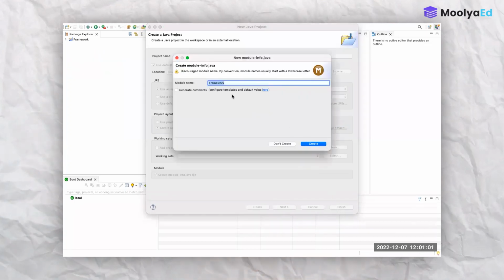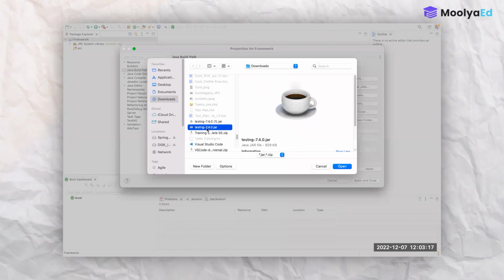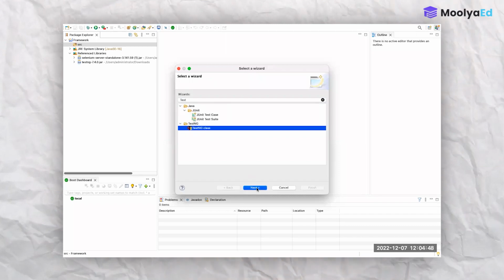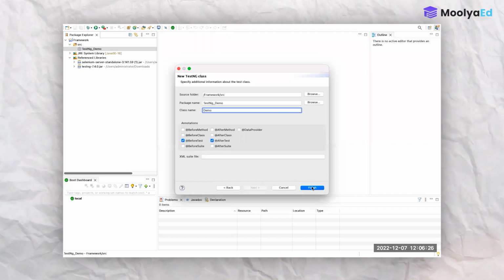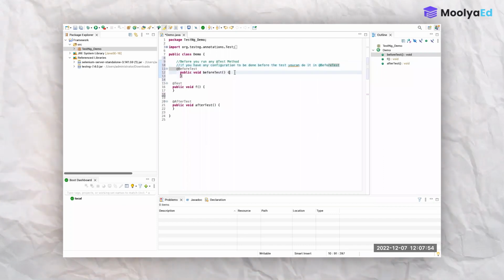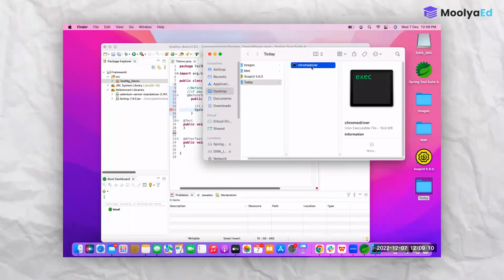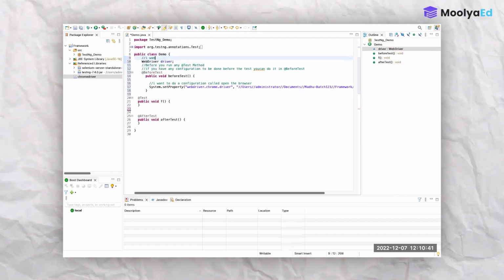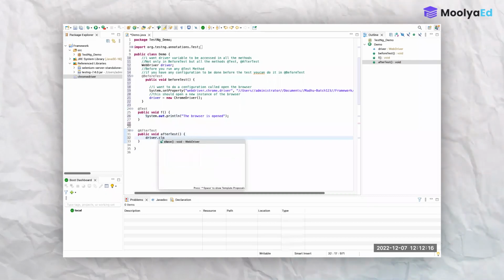Introduction to TestNG Annotations | Online Software Testing training session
Sneak peek of Moolya Ed onlinetraining session - Introduction to testng Annotations.

TestNG makes automated tests more structured, readable, maintainable, and user-friendly. It provides powerful features and reporting.